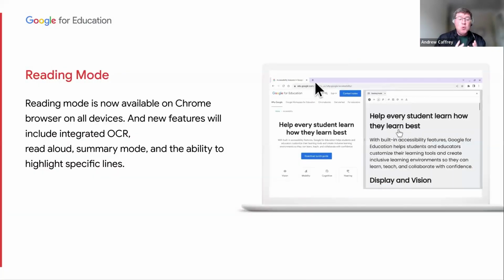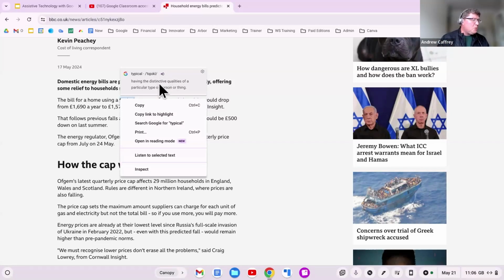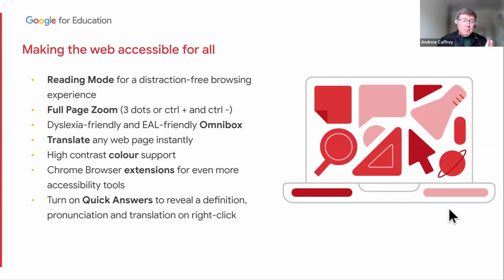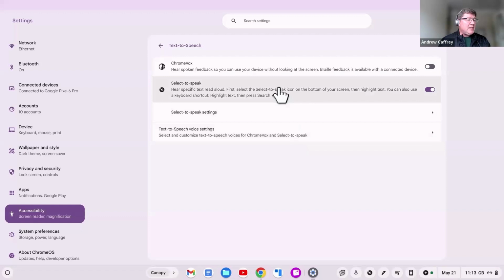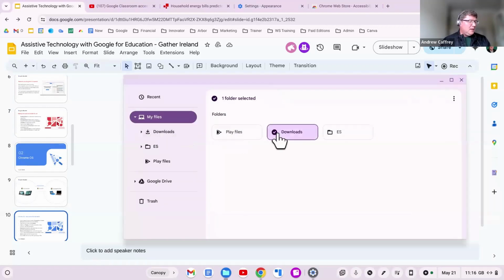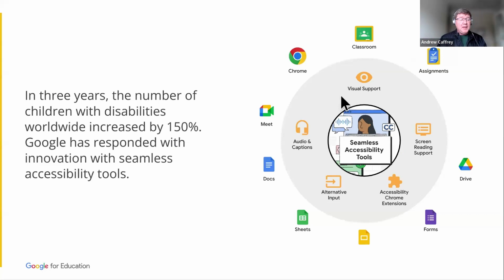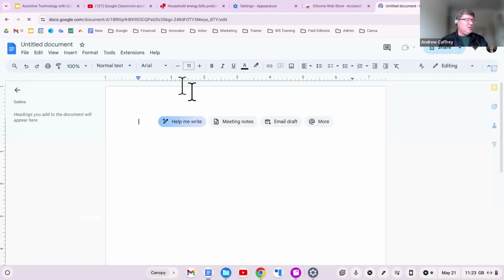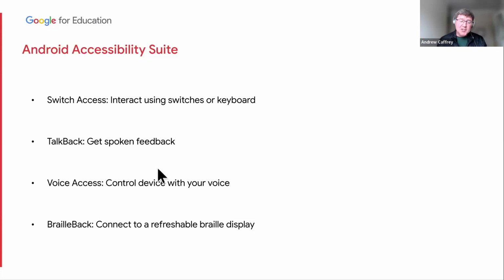GATHER Day 2: Assistive Technology with Google for Education